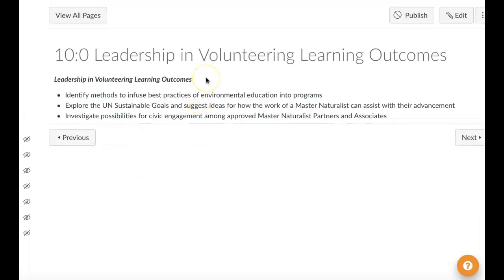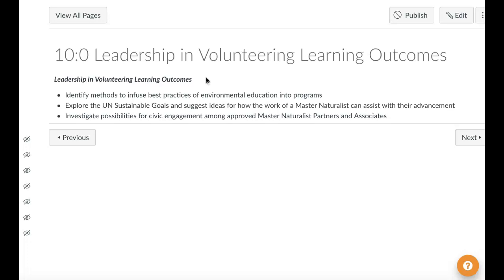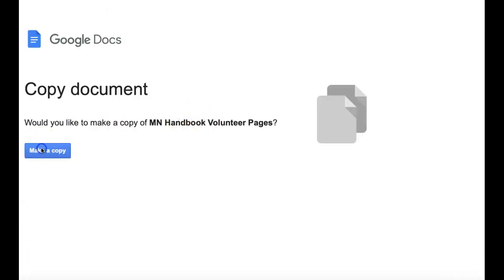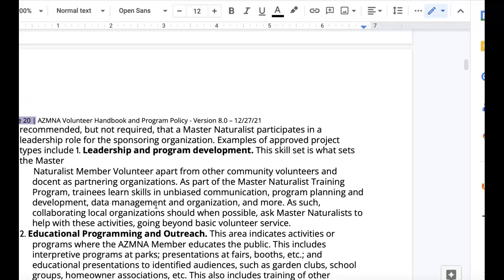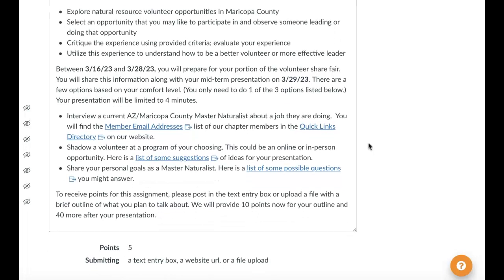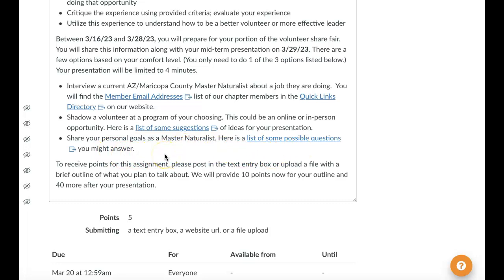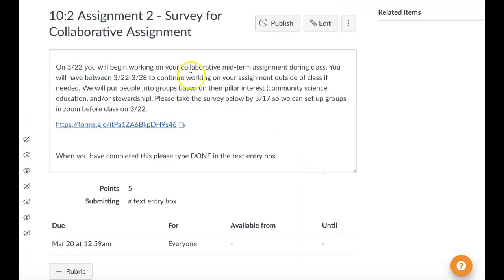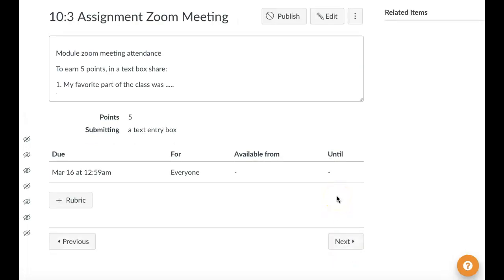Final AZMN Module 10